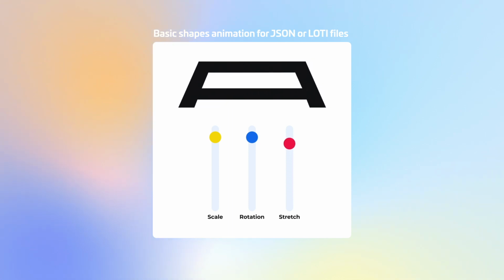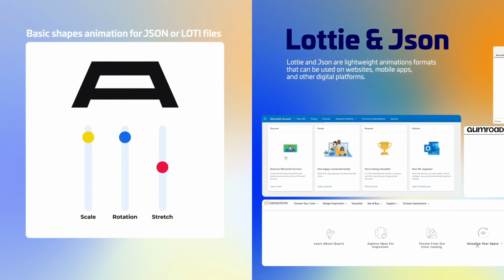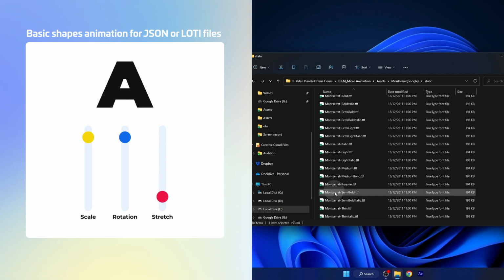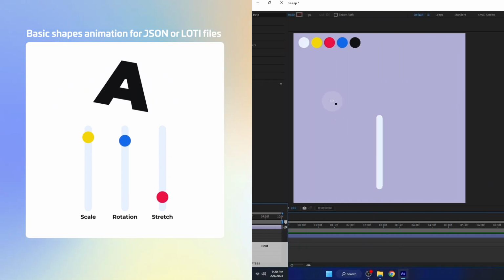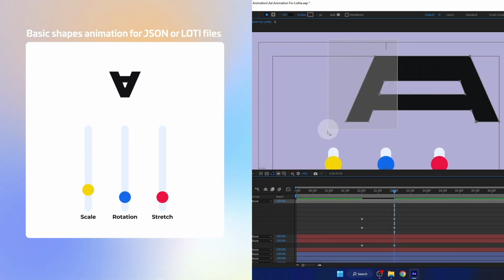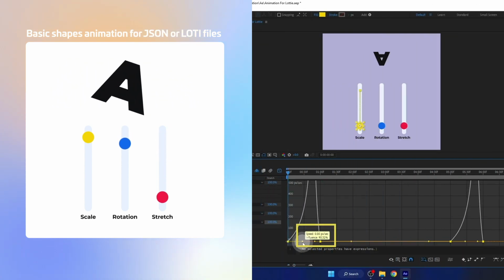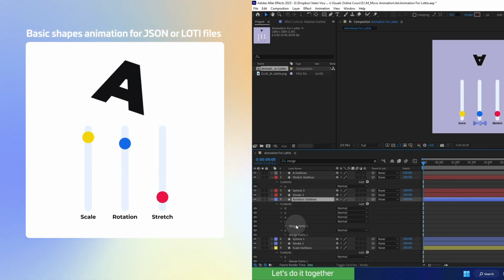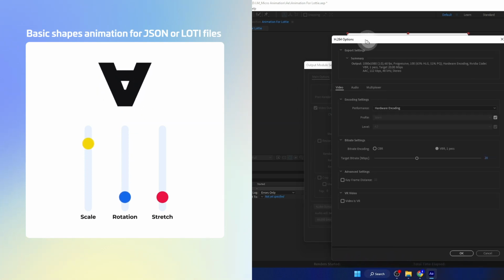See what you will create in the first lesson. After Effects Course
In this lesson, we will create a cool animation using basic shapes and learn how to export it to JSON or LOTI files that are perfect for websites and apps. This lesson is divided into seven parts:

In the first part:
We will understand what LOTI and JSON files are and why it is important to know how to create them.
We will create a main folder for the course and install the fonts we will use in this lesson.
We will enter After Effects, create our first composition and adjust the software settings for a better workflow.
Then will learn about the basic parameters of a layer in After Effects.

In the second part:
We will design the scene from scratch in After Effects.
And We will learn methods for more organized work.

In the third part:
We will learn what keyframes are and start animating the scene.
And We will learn how to time and synchronize the animation we created.

In the fourth part:
We'll learn to create a loop animation

In the fifth part:
We'll improve the animation we created and learn about the Graph Editor.

In the sixth part:
We'll install a free script and learn how to use it.
We'll identify any problems that might come up.
Then We'll solve those problems and export a finished video file that can be used on websites and apps.

And Finally, In the seventh part:
We'll learn how to render the animation we made into a high-quality MP4 file to share on social media.

At the end of the lesson, you will get a small task for you to do. The task is meant to help you remember and understand what you've learned. Don't worry, the task won't take up too much of your time. It's designed to be doable in two hours only.